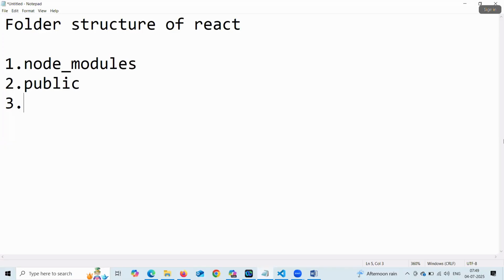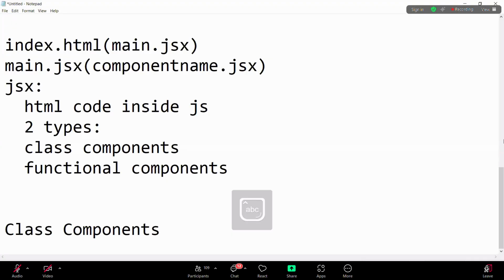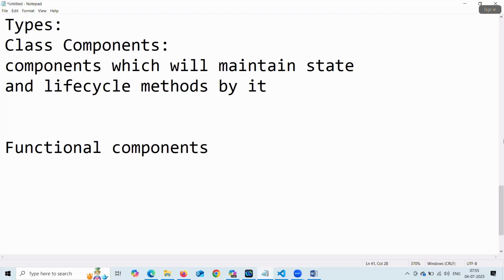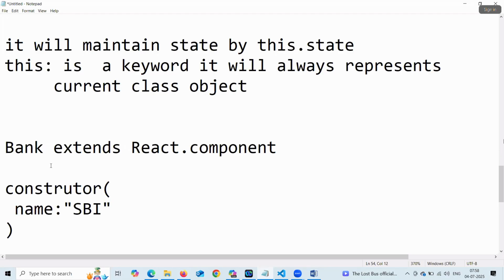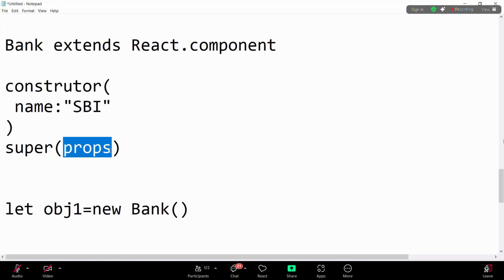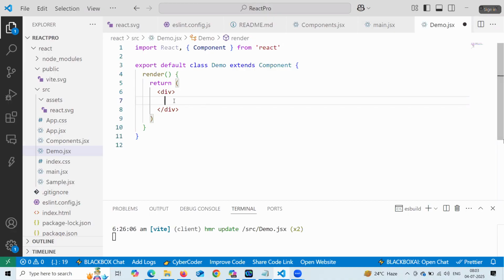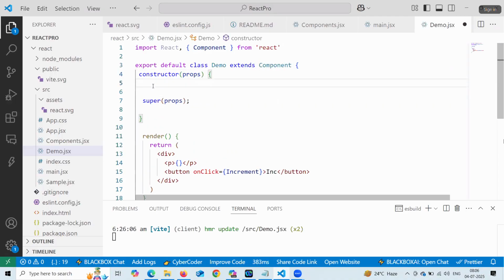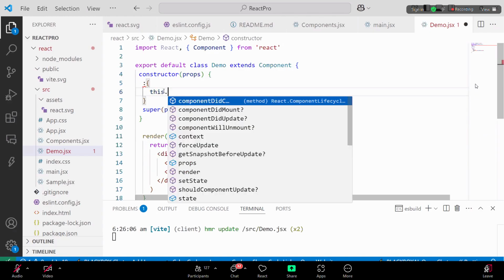V1 Class Components 2025 07 04